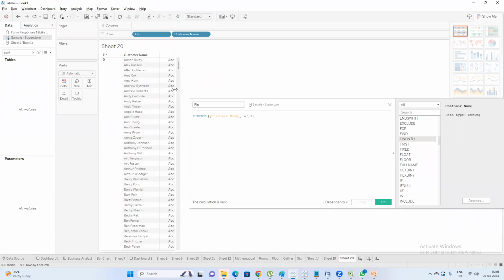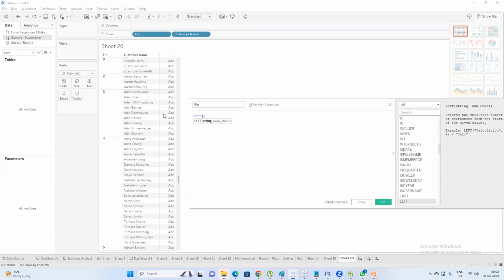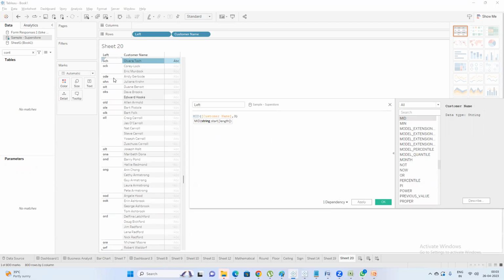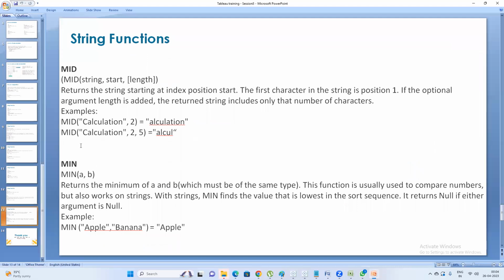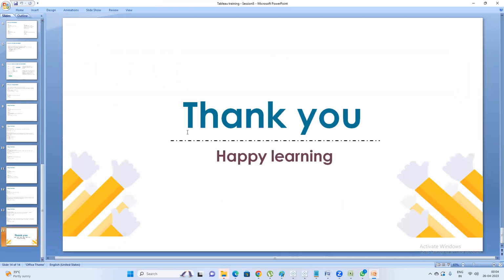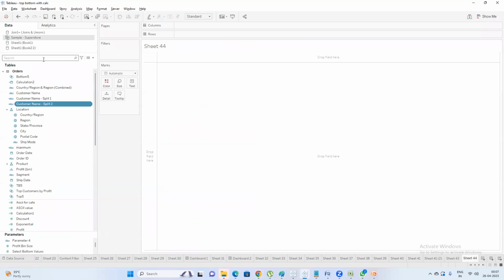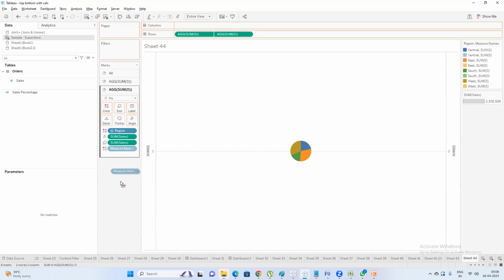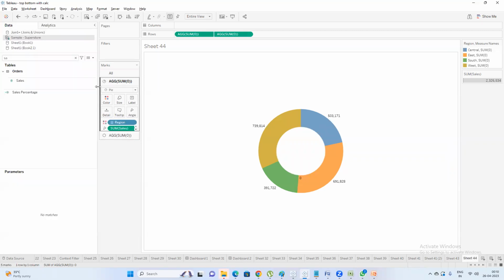8.Numerical & String Functions & how to create it in tableau